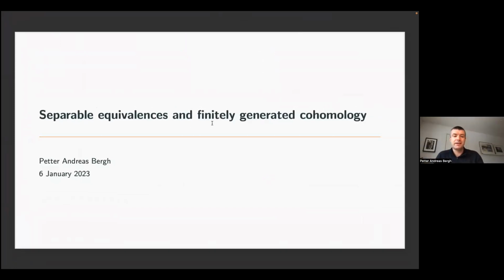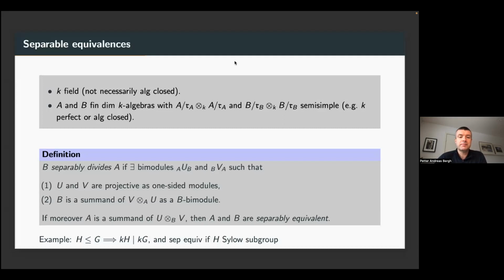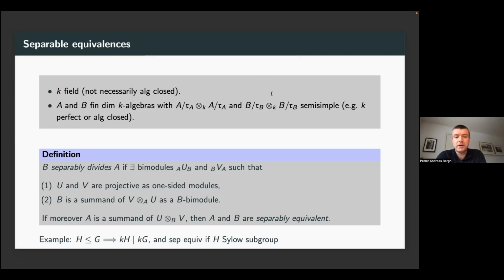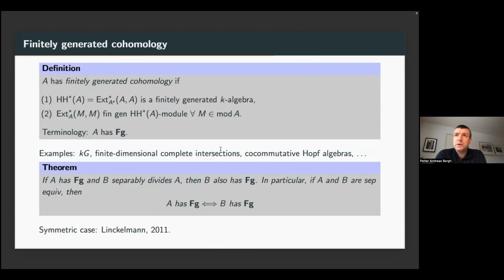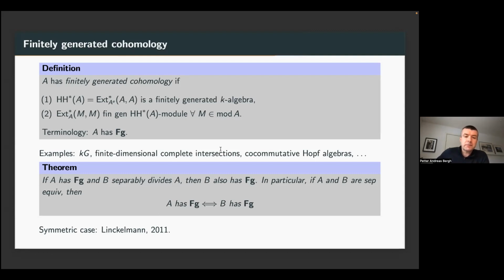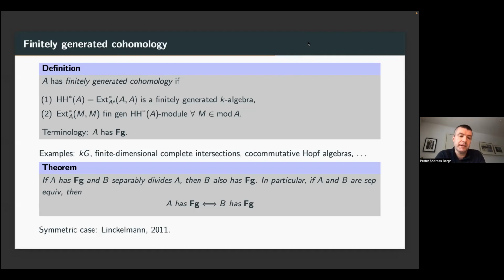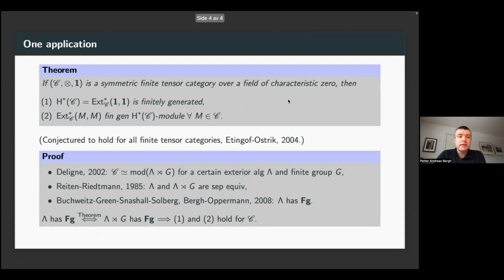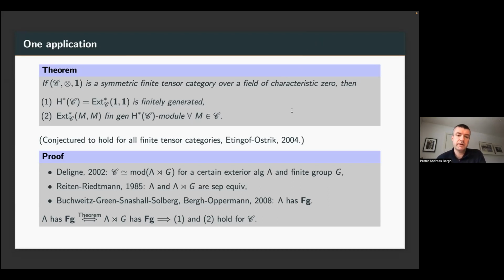Petter A. Bergh: Separable equivalences, finitely generated cohomology and finite tensor categories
Abstract: We show that finitely generated cohomology is invariant under separable equivalences for all algebras. As a result, we obtain a proof of the finite generation of cohomology for finite symmetric tensor categories in characteristic zero, as conjectured by Etingof and Ostrik.